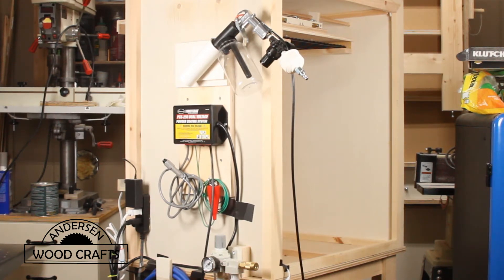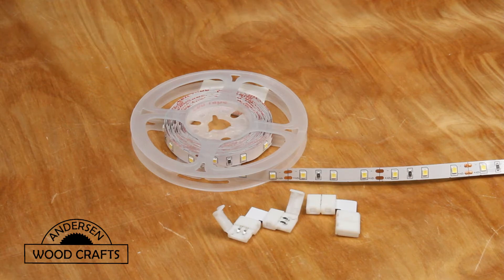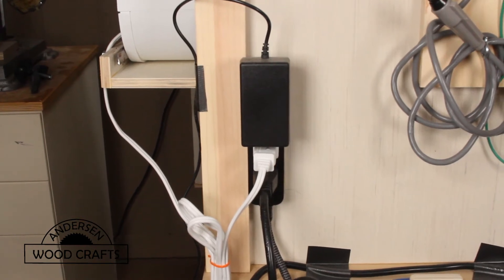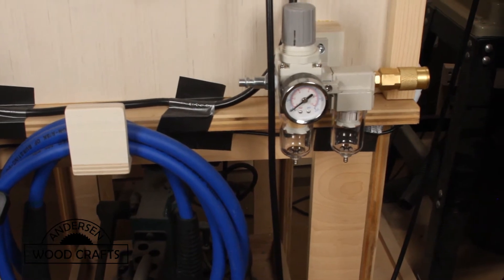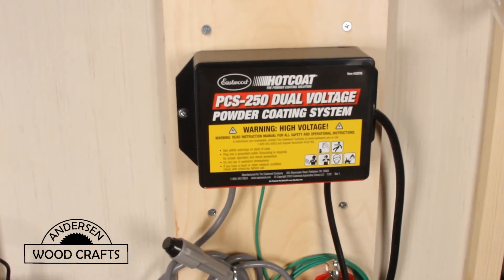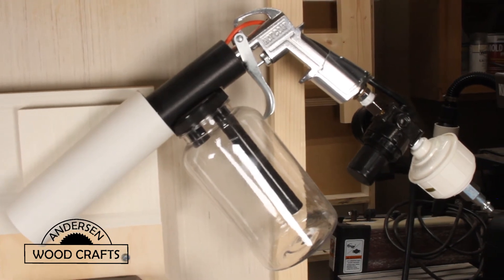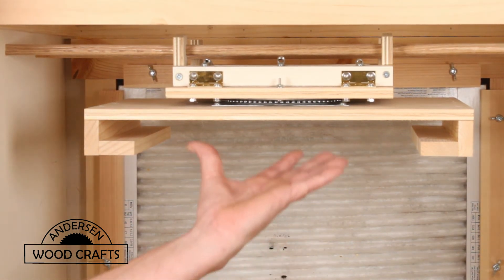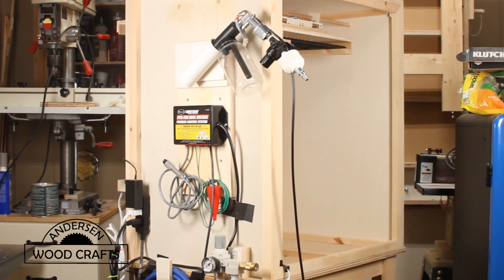POWDER COATING BOOTH UPGRADES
If you’re interested in building this project, check out the links below of the items I used in the build (not all items are exactly what I used, but are similar)(affiliate links do help support the channel!):
Powder Coating Gun
Air Regulator/Dryer
LED Light Strip
LED 90 Degree Connector
Power Strip

A while back I made a booth to do powder coating, here are some upgrades to the booth.  The inside of the booth was a little dark, so I installed some LED light strips to give some light to what you are doing.  I attached all the elements needed for powder coating to the side of the booth, this included the control unit, the powder coating gun, air hose, air regulator/dryer, and a power strip so all you need to do is plug in the strip.  I then made a unit that holds the oven rack, this makes it easy to move items from the booth to the oven and it also spins, making it easier to cover all sides of the item being coated.